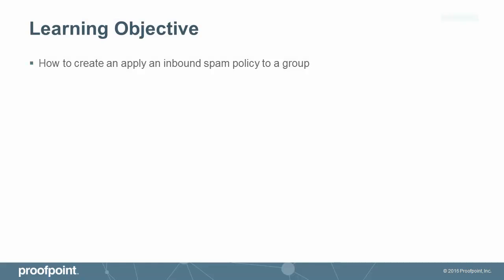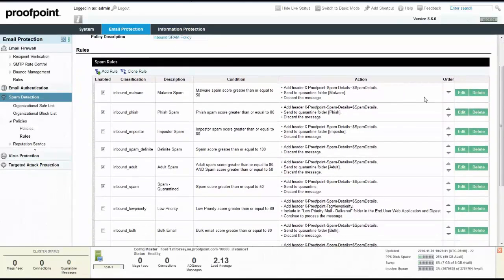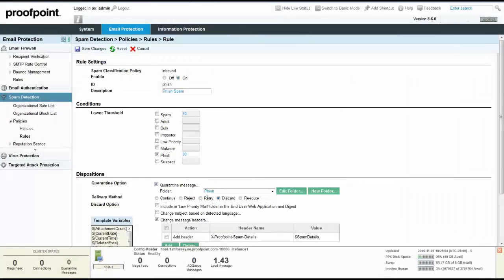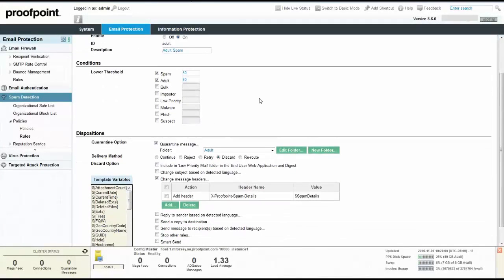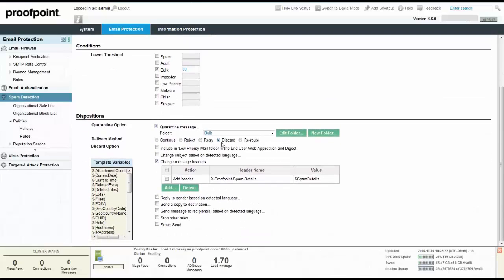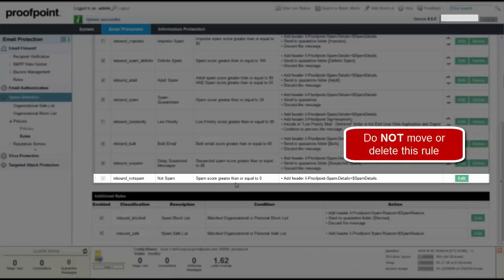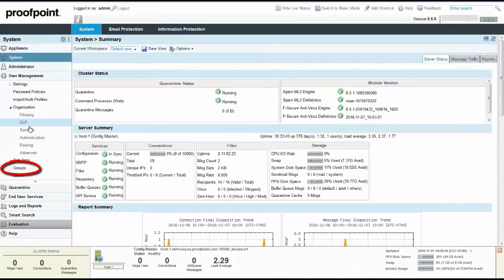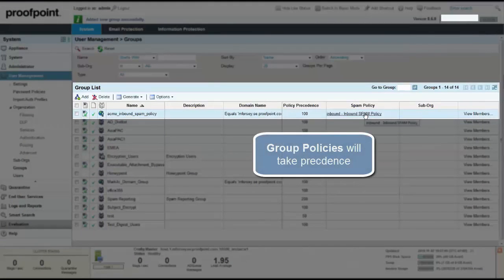How to Create and Apply an Inbound Spam Policy to an Organization